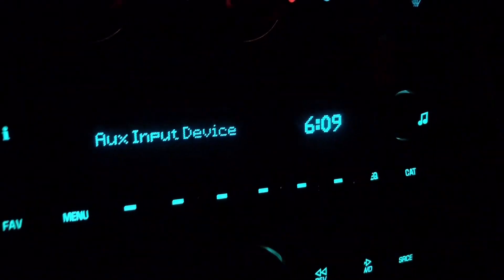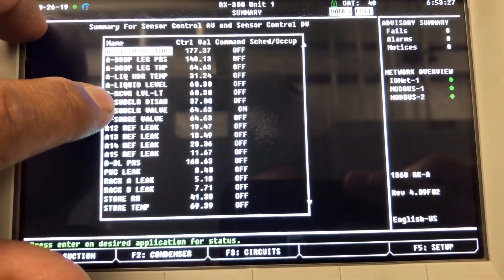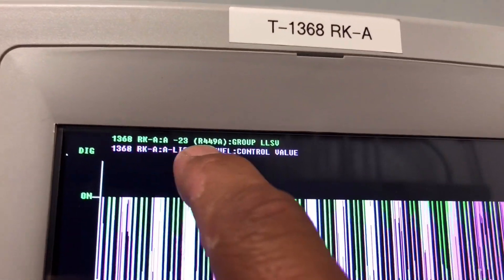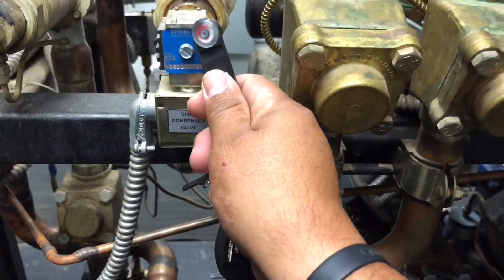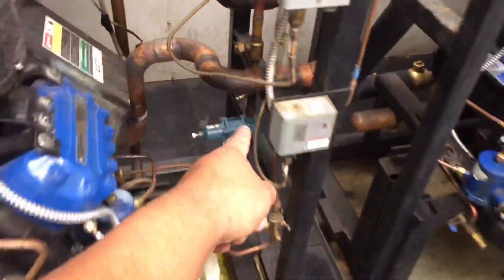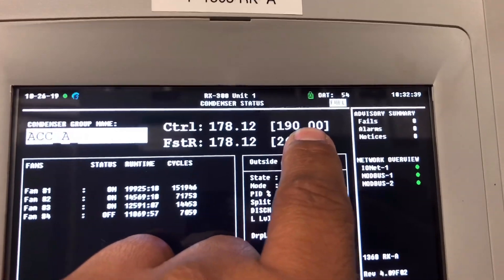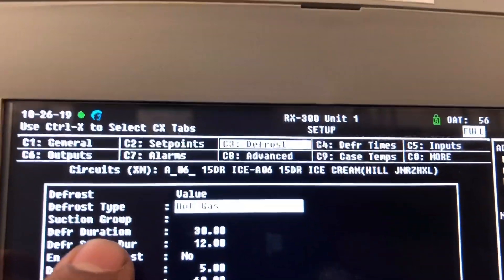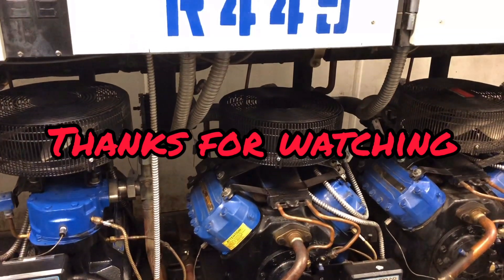Rack Refrigeration: High Liquid level and Defrost issues.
This was a call for a high liquid level alarm where the receiver was at 100% capacity.  I also found several issues with the defrost settings.